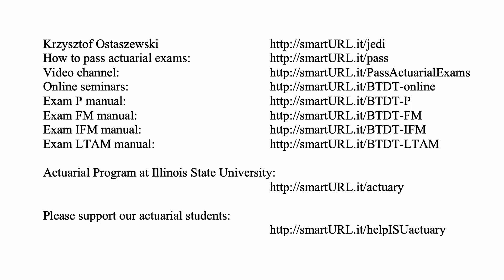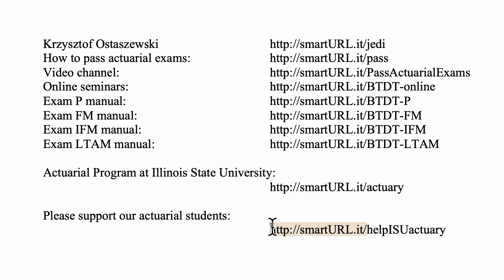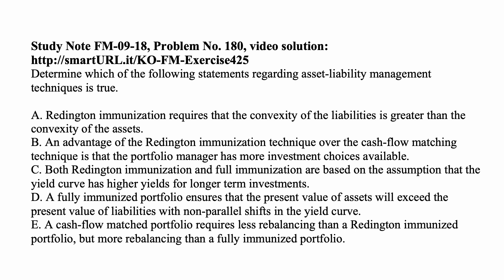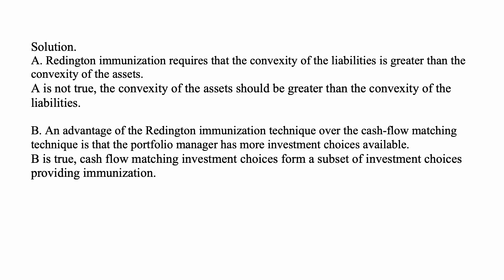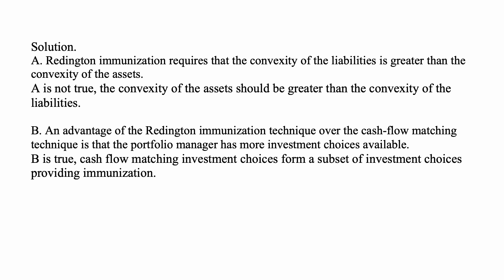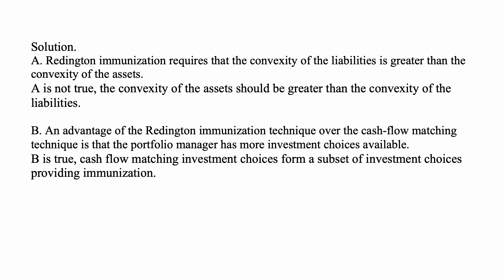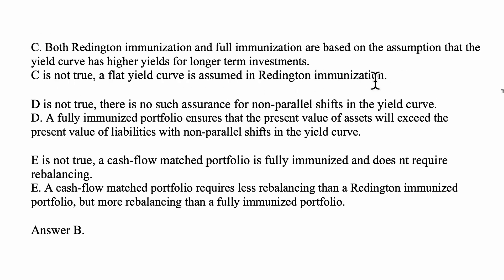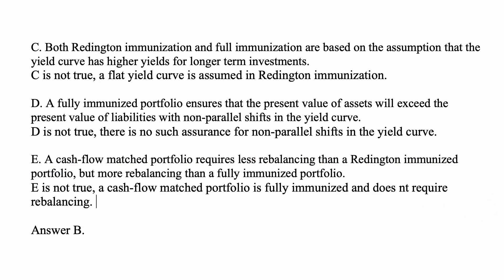Exam FM exercise for May 31, 2020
Exam FM exercise for May 31, 2020, Study Note FM-09-18, Problem No. 180, video solution